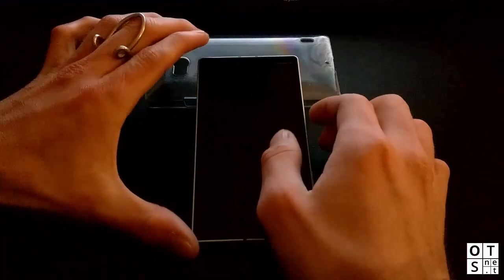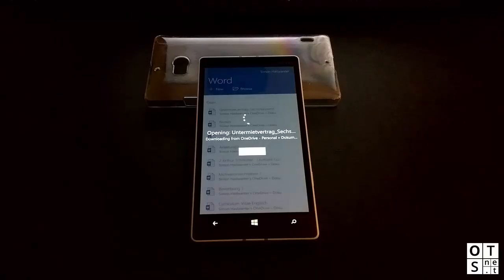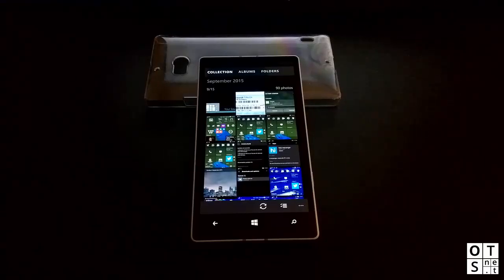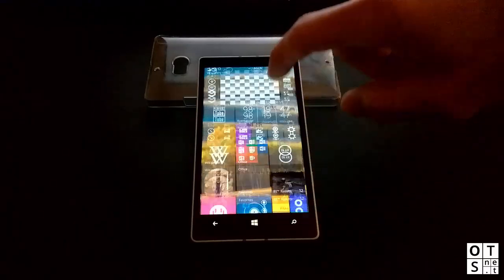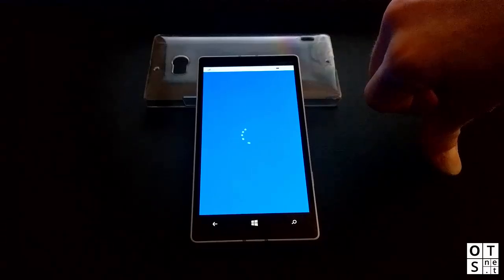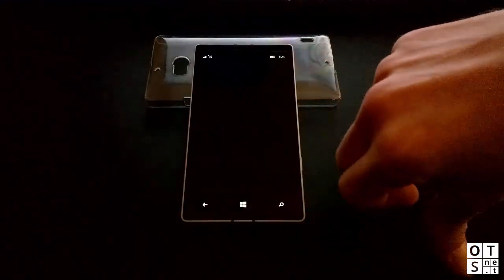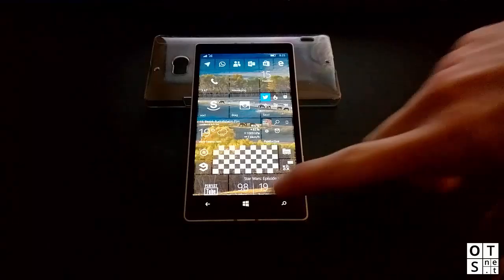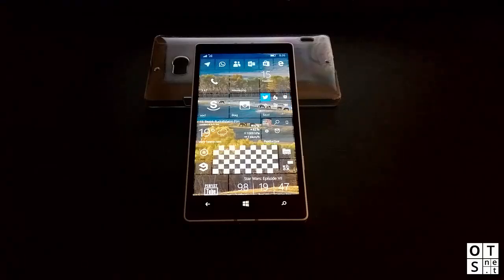Windows 10 Mobile Insider Preview Build 10536: Hands On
In this Video we are having a look at the latest Windows 10 Mobile Insider Preview Build which Microsoft has made available for Windows Insider through the Fast Ring, Build 10536.
The Build does not bring any mature new features, however a lot bug fixes are coming with this Build which means that also stability has once again been massively improved.
for further details.